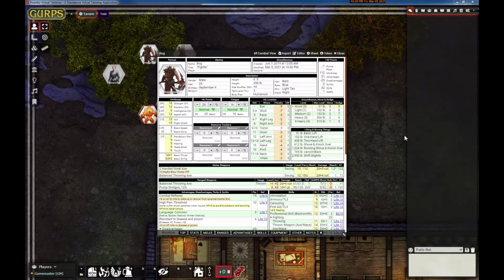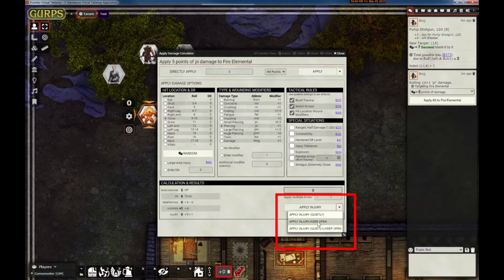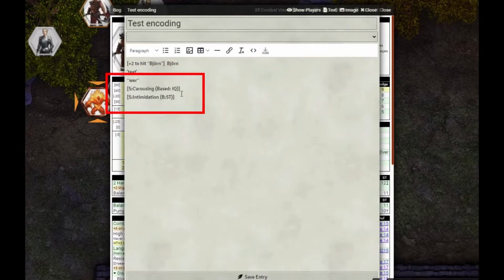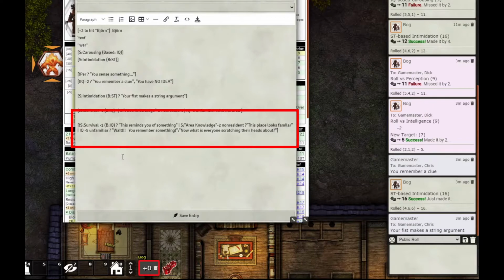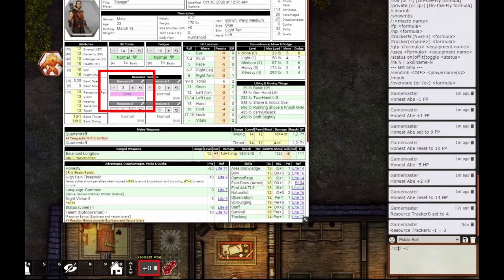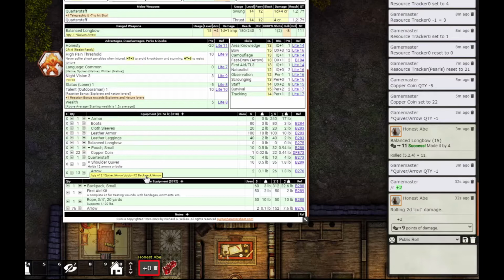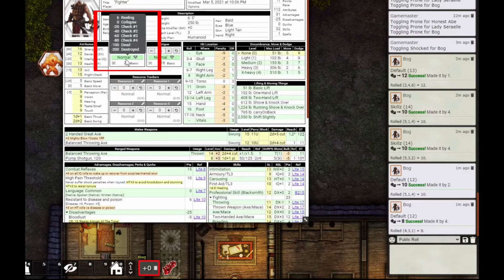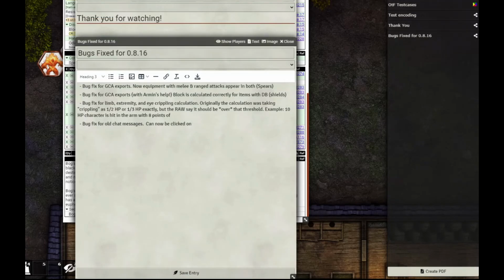GURPS Game Aid v0 8 16-17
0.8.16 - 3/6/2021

  - Bug fix for GCA exports. Now equipment with melee & ranged attacks appear in both (Spears)
  - Bug fix for GCA exports (with Armin's help!) Block is calculated correctly for items with DB (shields)
  - Add doubleclick edit to NPC Sheet Notes, Melee, Ranged, Ads, Skill and Spells list
  - Bug fix for limb, extremity, and eye crippling calculation. Originally the calculation was taking "crippling" as 1/2 HP or 1/3 HP exactly, but the RAW say it should be *over* that threshold. Example: 10 HP character is hit in the arm with 8 points of damage; the arm is crippled if it takes *more than* 5 points of damage (i.e., 6).
  - High rate of fire weapons damage is supported directly. Right-click on a damage roll to get a menu to enter the number of hits. There will be a new "ALL THE DAMAGE" draggable section of the damage chat message. Dragging that onto a character will apply all damage rolls in the ADD. The ADD has been enhanced to allow each damage calculation to be displayed, while applying the total.
  - Updated GCS import to accept 'uses' and 'maxuses' columns for equipment (requires GCS 4.28 and Master Library 2.9)
  - Added Shotgun damage to Apply Damage Dialog.
  - Added split buttons to ADD.
  - Added navigation footer to GCS Full Sheet.
  - Added generic 'weight' icon to character sheet in preparation for (one day) handling metric.
  - Added 'apply multiple times' to ADD.
  - Added 'Reeling' and 'Tired' buttons to Full and Combat sheet (and Combat tracker)
  - Added system setting to allow automatic setting of Reeling and Tired
  - Add "Apply Damage to Target" button to Damage Chat Message. If the user who rolled the damage also has set a target, this adds the button only for the GM.
  - Better parsing of On-the-Fly formulas in Journal entries (especially unicode characters)
  - Restrict Apply Damage Calculator to GM only (system setting)
  - Updated /sendmb to allow optional OtF modifier: /sendmb [+1 to hit & +3 luck] playername(s)
  - Allow OtF skill check to use a different attribute than the default. (E.g., make a Per-based Traps skill check at -2 for difficulty: "[S:Traps -2 difficulty (Based:Per)]".)
  - Allow conditional text for Attribute and Skill checks [!Per ?"You sense something is there", "You hear nothing!"]
  - Bug fix for old chat messages.  Can now be clicked on
  - Added /hp /fp /qty /trackerN chat commands
  - Added /qty /uses /status /tracker(name) chat commands
  - Added .ra /sendmbs multiline chat msgs \\

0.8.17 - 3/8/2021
  - Bug fix for names/names containing '%'
  - Bug fix for resource tracker mis-alignment (due to arrow)
  - Bug fix for missing hitlocation internationalization
  - Bug fixes for Navigation buttons
  - Bug fix for ADD Shotgun DR
  - Bug fix for GCS import individual melee and ranged notes
  - /hp /fp now support dice roll /hp +1d